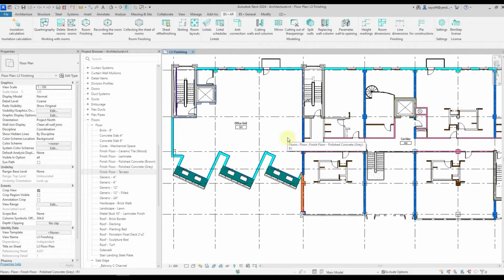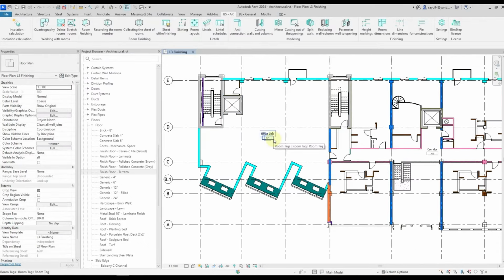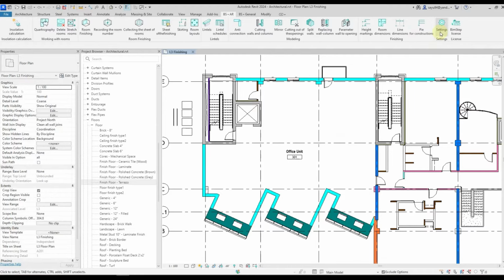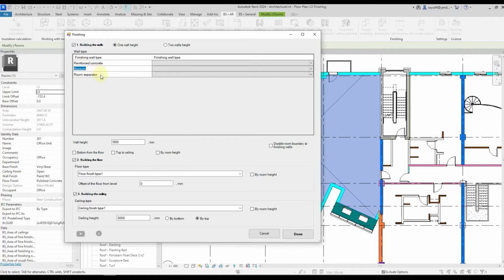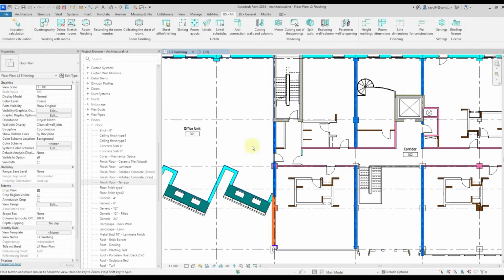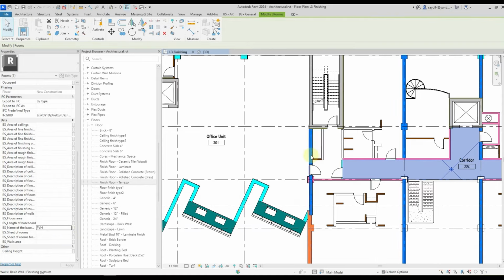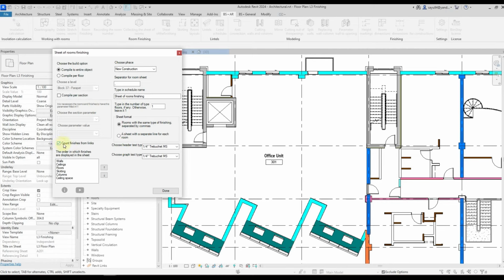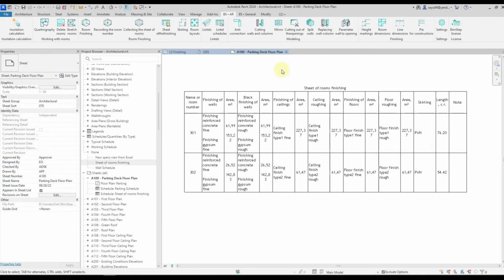Revit plugin Room finishing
The plugin allows to form a finishing of rooms (ceilings, floors and walls) depending on the finishing surface, as well as record room numbers and a list of room numbers for subsequent room finishing schedule